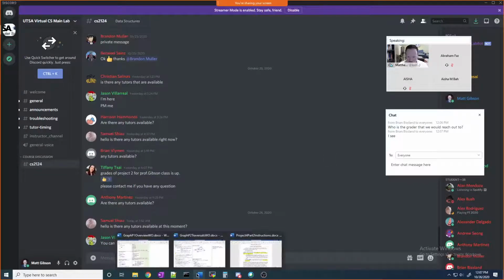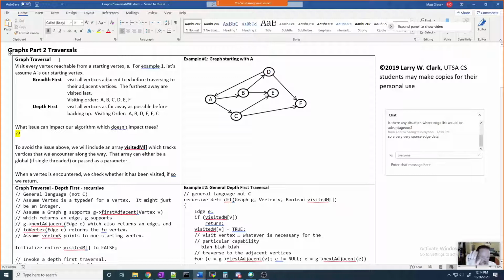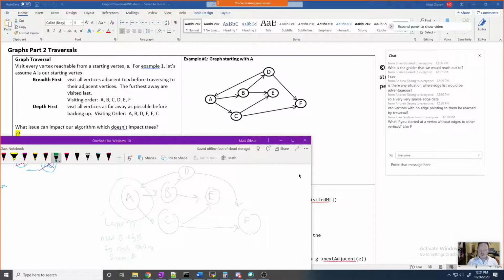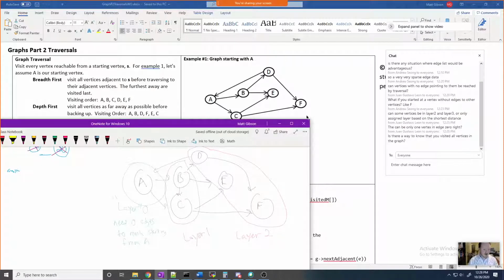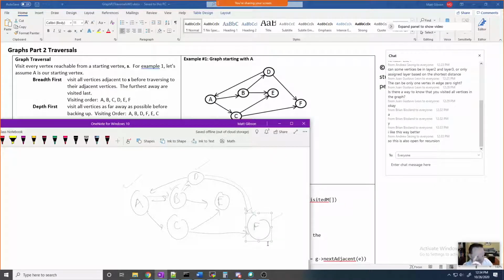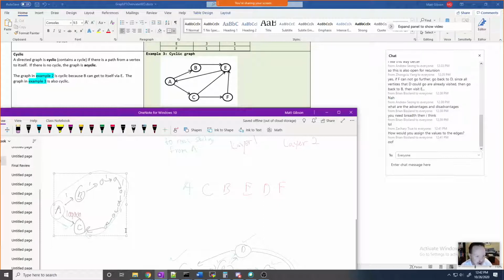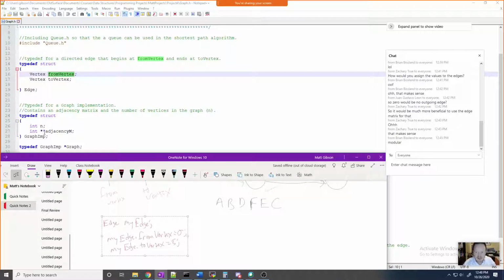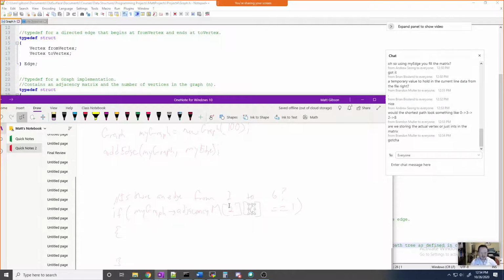Data Structures - Intro to Graph Traversals